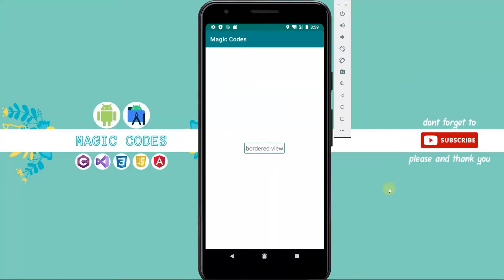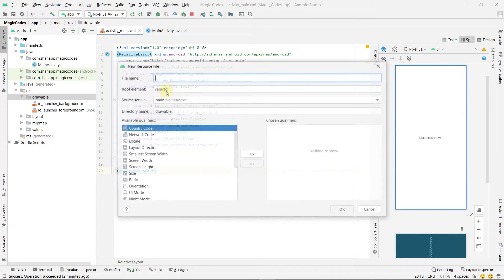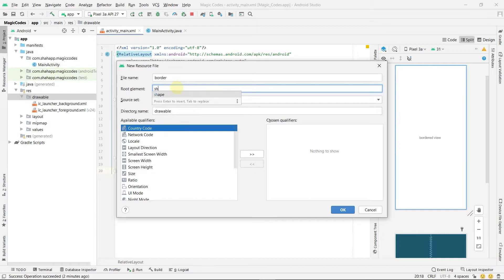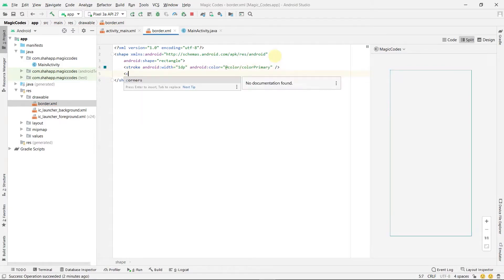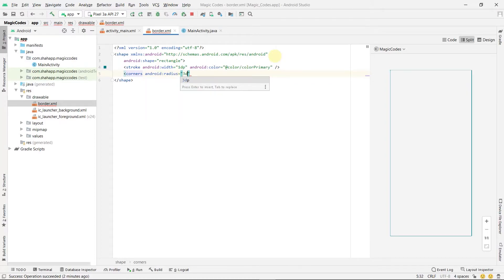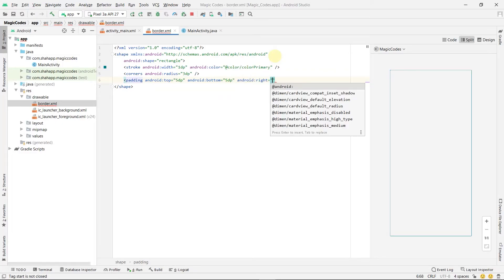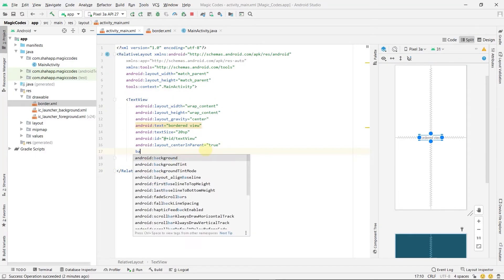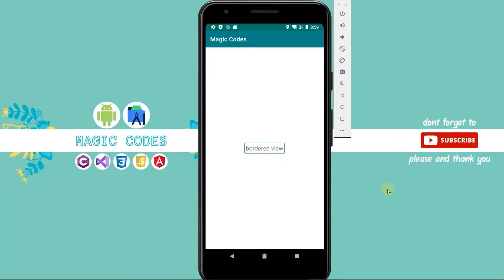how to create border in android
In this video, we learn how to create border in android. We create a drawable and set stroke and corners properties. And use this drawable as our view background.

how to create border in android Video Chapters:
00:00 app preview
00:11 create border drawable in android
01:00 use border drawable in android
01:13 run the app